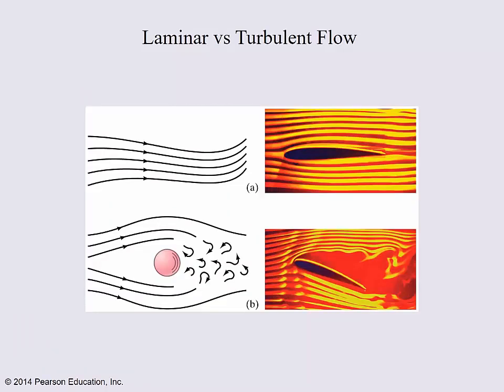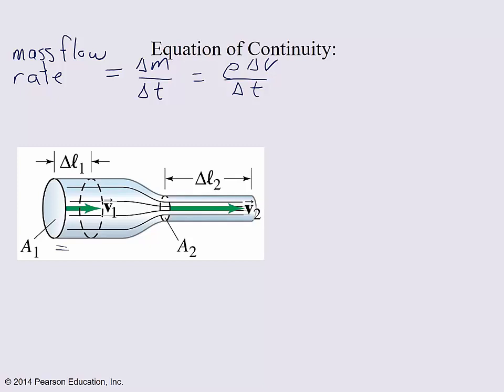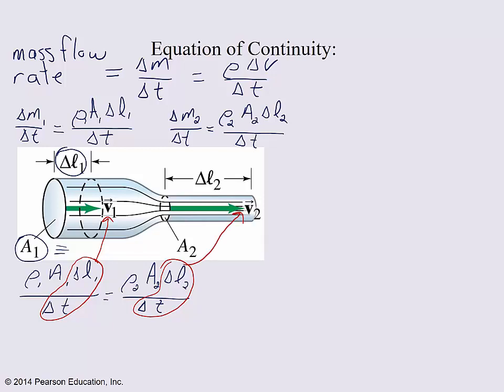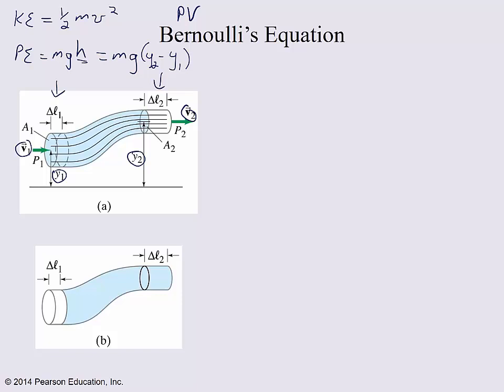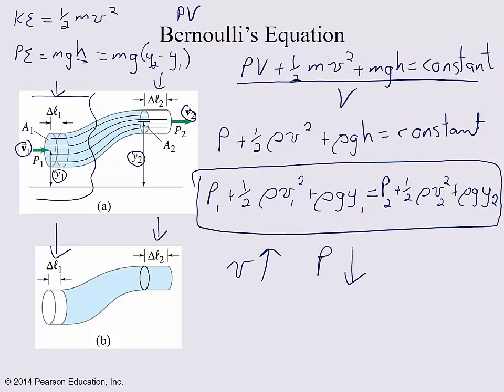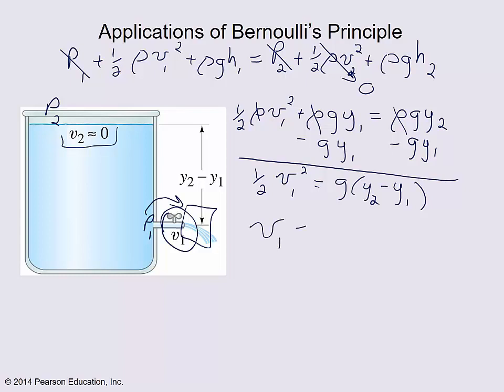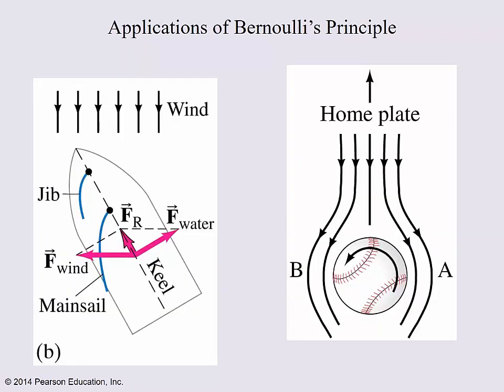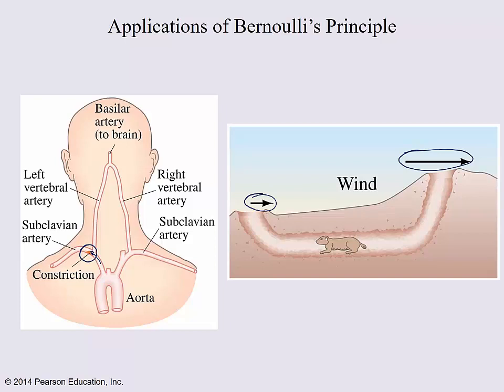Fluids.3a Flow Rates and Bernoulli Equation